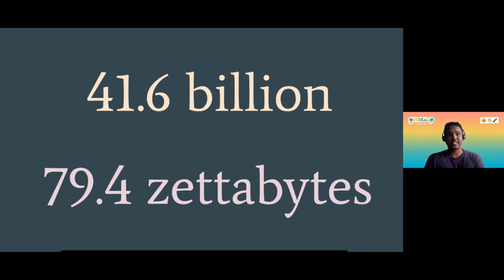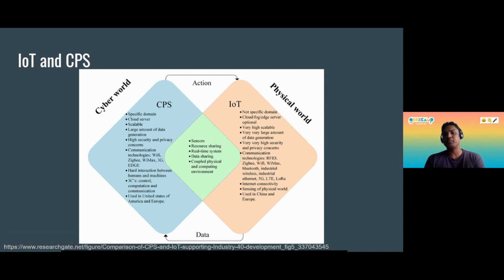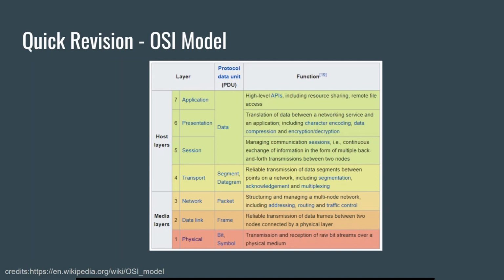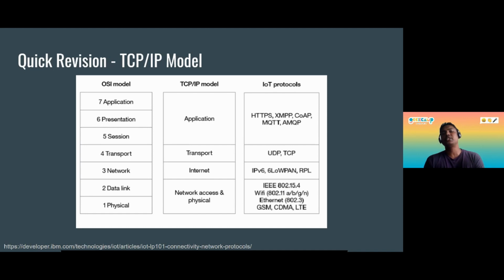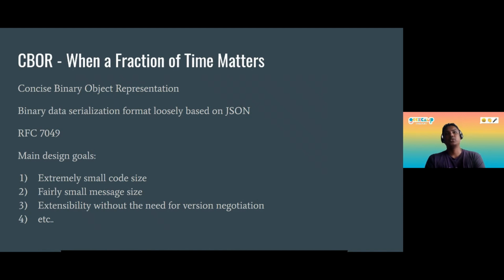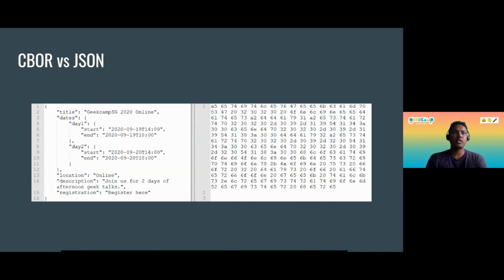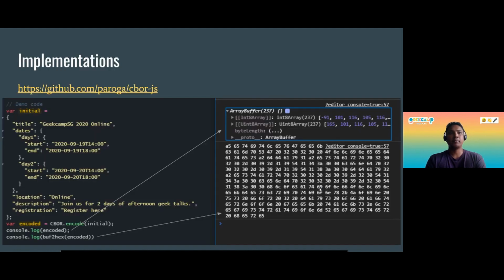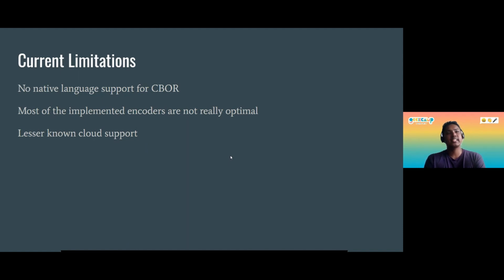CBOR: For Faster M2M Communication - GeekcampSG 2020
Skip to talk at 1:22

In this talk, Isham will introduce CBOR (RFC 7049 standard) to the audience and explain the essence of the existence of CBOR and how that makes M2M communication faster.

Isham Mohamed is working as a Lead Software Developer for Kloudynet Technologies, a Microsoft Partner based in Kuala Lumpur, Malaysia. He is passionate about software architecture, cloud computing and connected things.